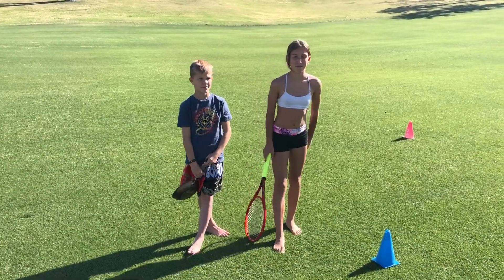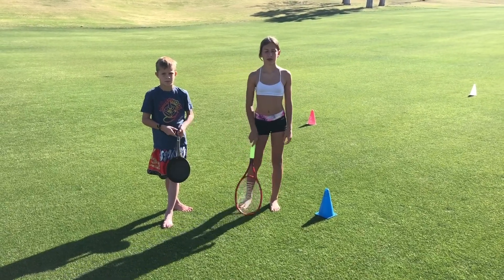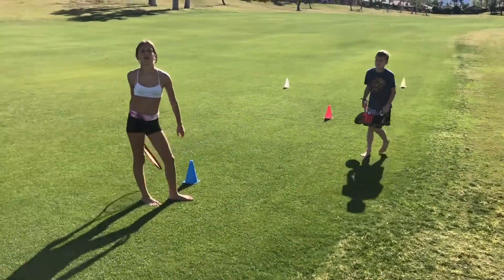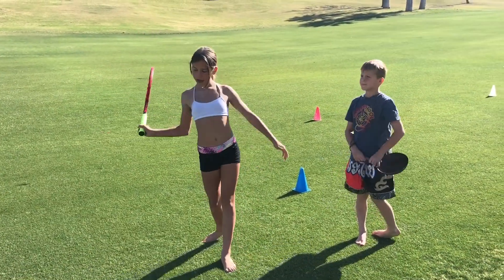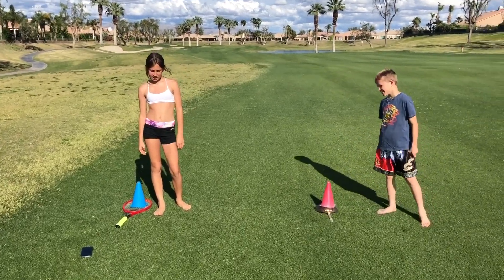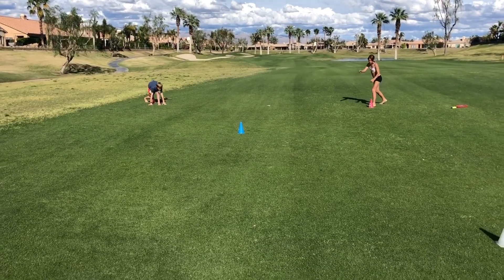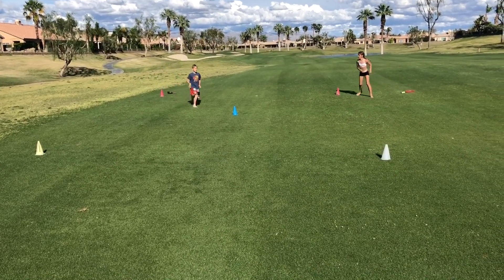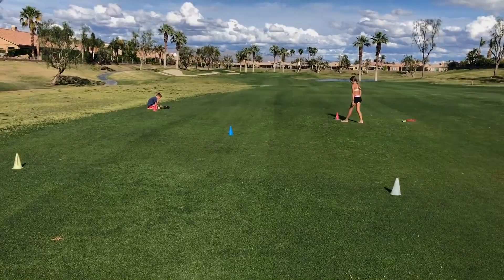Training from home 4